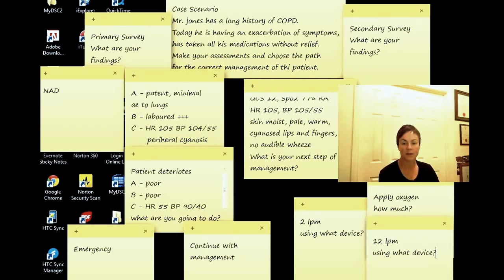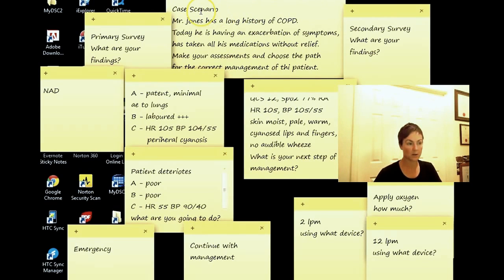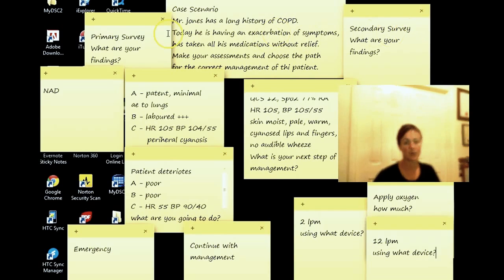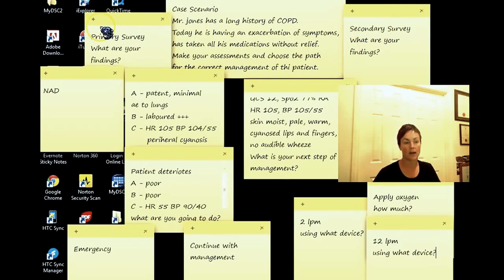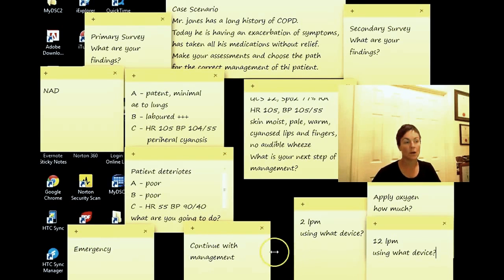Story Board design for my e-resource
Designing a decision making tree for Moodle to use as a learning and assessment tool for Diploma of Nursing students.